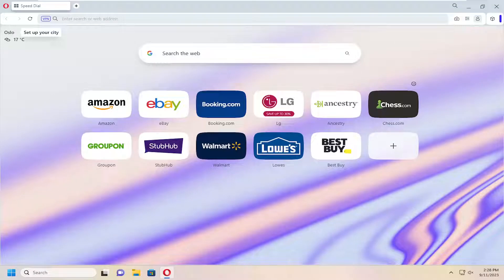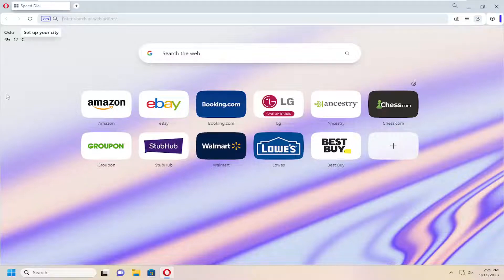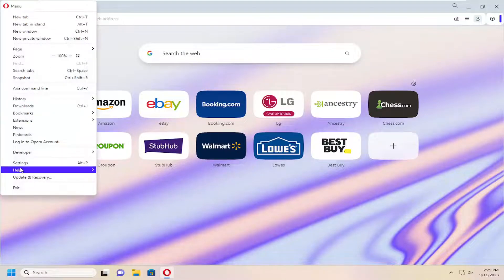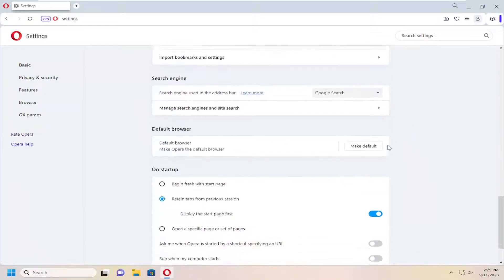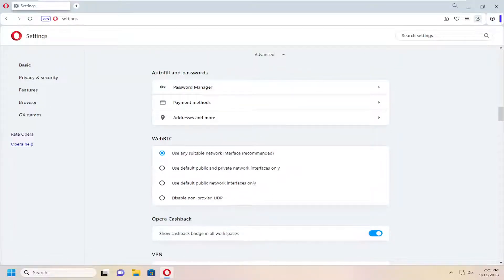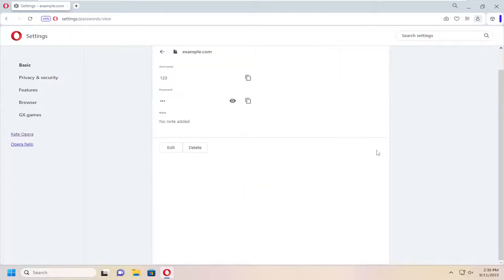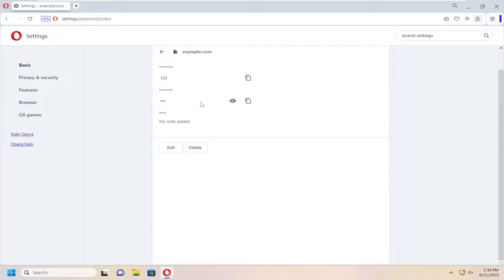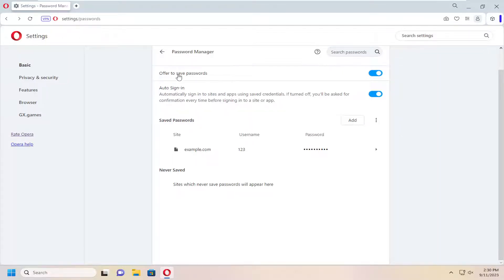How to View Saved Passwords in Opera Browser [Guide]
Opera web browser includes a built-in password manager that will save your username, password, and online forms which may be required for logging into websites. We have already seen how to manage passwords in Chrome. Now let us see how we can see and manage saved passwords in Opera in Windows.

Saving your passwords on your browser is not the safest thing to do. But, some may do it anyway since the passwords they save are for junk accounts or other accounts that aren’t considered important.

If you ever want to manage those saved passwords or want to make sure that you didn’t accidentally save any passwords for an important account, it’s a good idea to take a look from time to time.